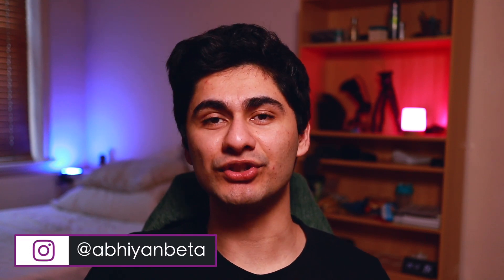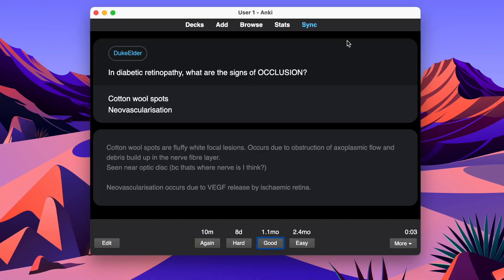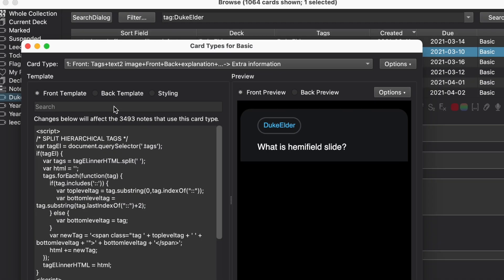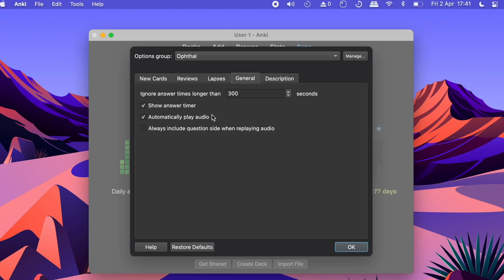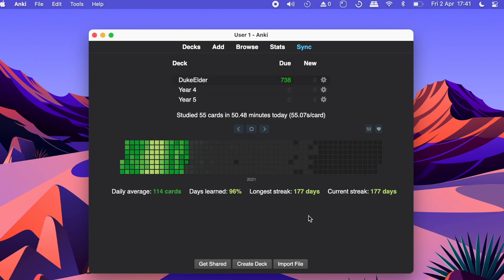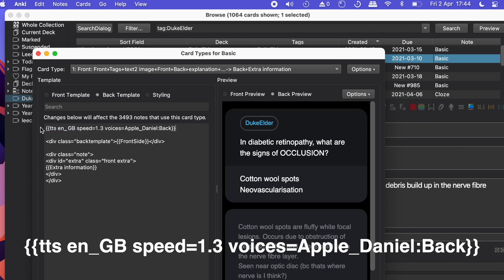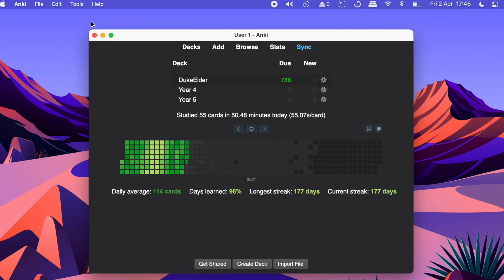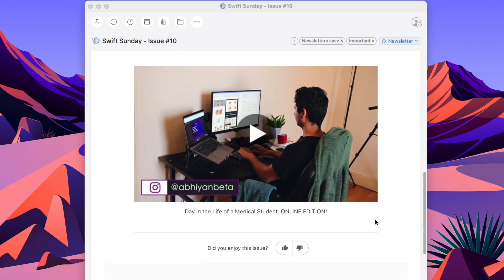Anki Text to Speech: Make Your Anki Cards Speak To You! (Mac and iOS)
How to make your Anki cards speak out loud automatically with no extra addons on both Anki on Mac and Anki mobile iPhone app.